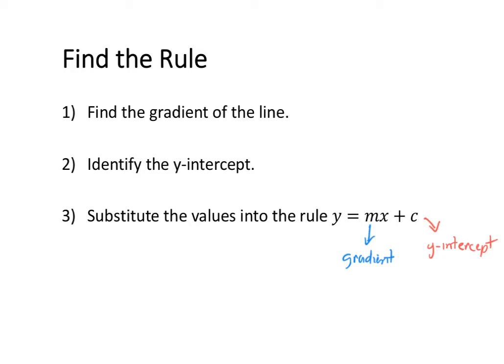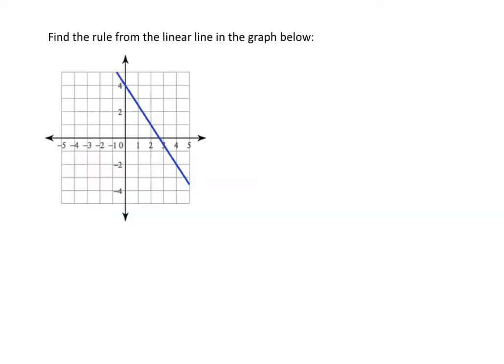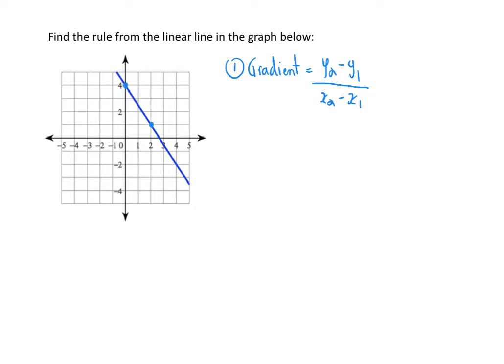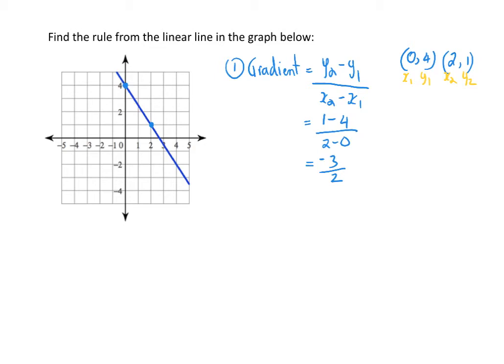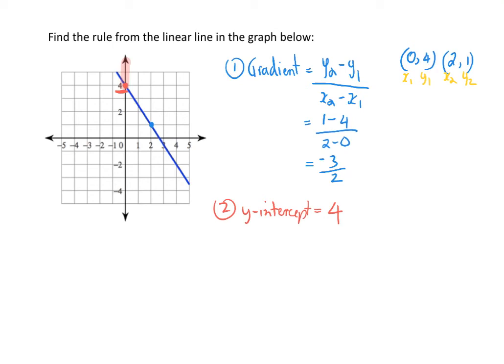Find the Rule of a Linear Line - Example 3